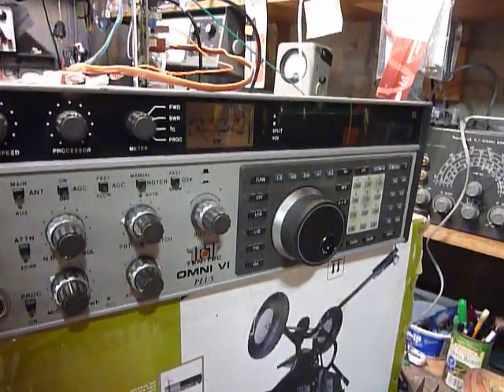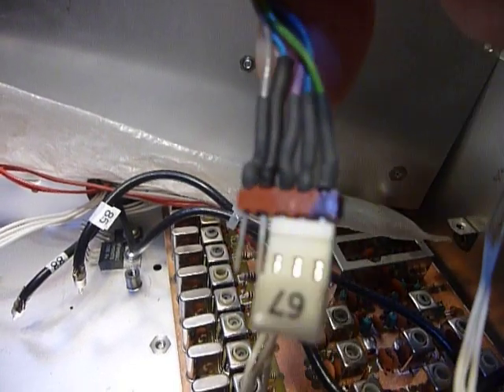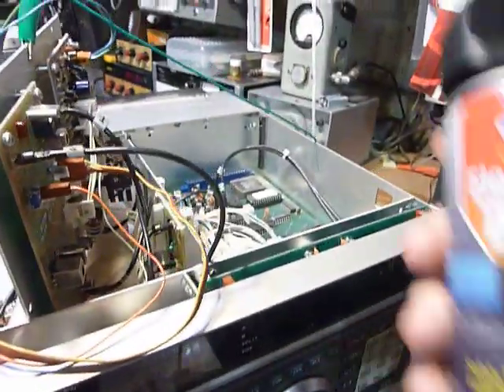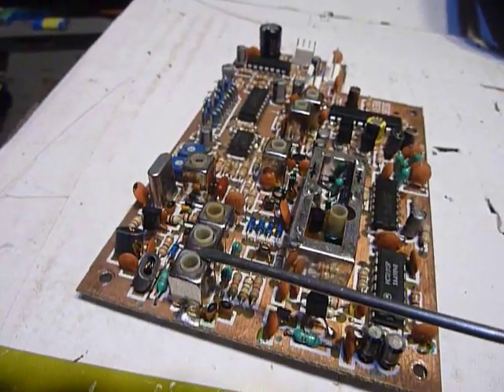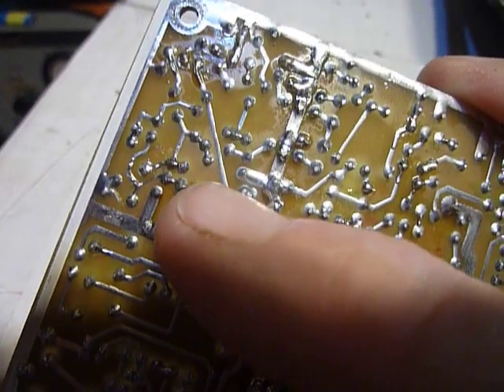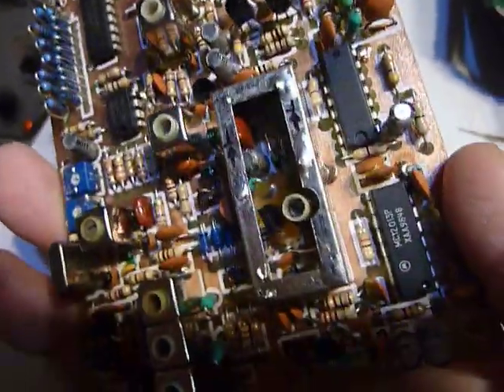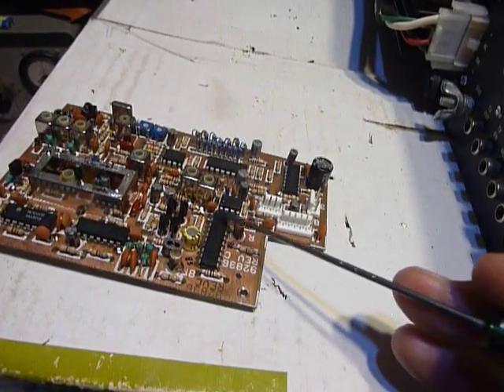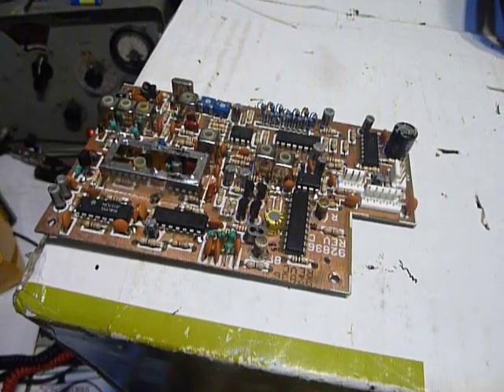Part 1,TEN TEC OMNI 6 Plus repair , Ten Tec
Part #1  My first time working on a TEN TEC HF tranceiver   like this a Ten Tec Omni Plus HF  tranceiver  that would work for a short time and then quit   It did this in receive and transmit . Intermittent problems are the worst problems to trouble shoot . When you go to fix  an intermittent problem  the radio (or other electronic device) sometimes  works fine !  So it usually is a very frustrating problem to solve .  This one was no exception  it took a few hours just to localize the problem to the PLL circuit board  . Then I had to modify some old ribbon cables  putting on connectors on one end that would  fit the Pll Board in order to move the small aluminum panel above it  out of the way  this panel has other circuit boards on top of it . I used an old plastic bag folded over under the edge of the  panel I moved to prevent short circuits . This was examined very carefully before turning it on  to be sure something could not short out and cause more problems .
So here is Part -1  of the TEN TEC repair